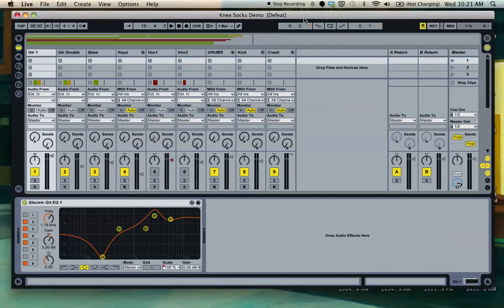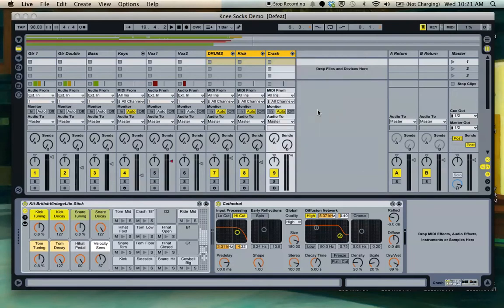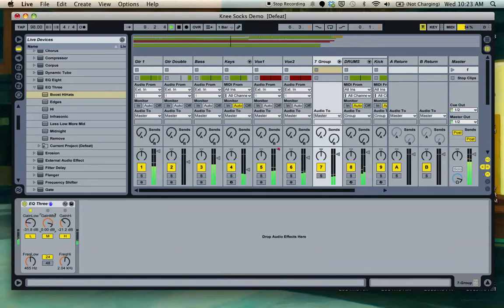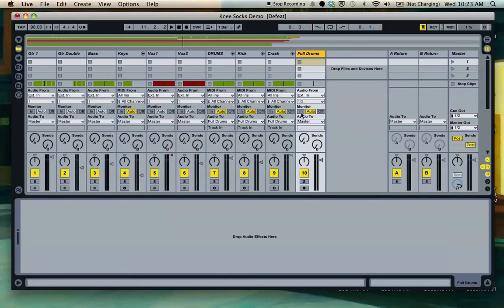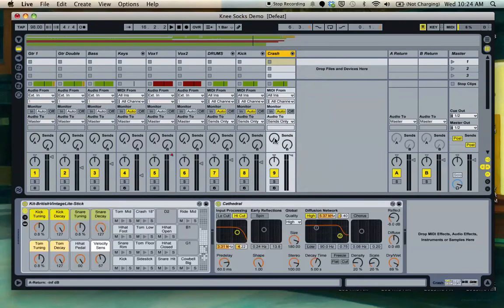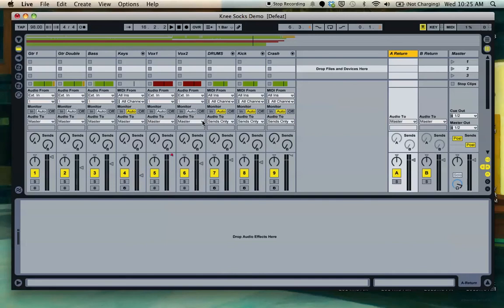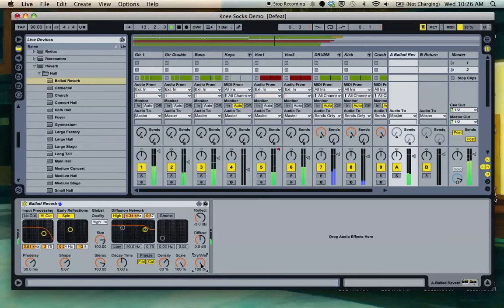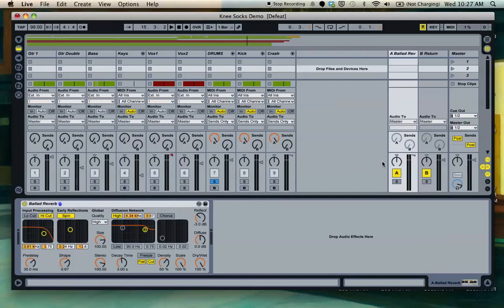Bussing, Sending, and Returning in Ableton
Learn to Bus, Send, and Return in Ableton. For Coursera's Music Production course, Week 3, Mixer